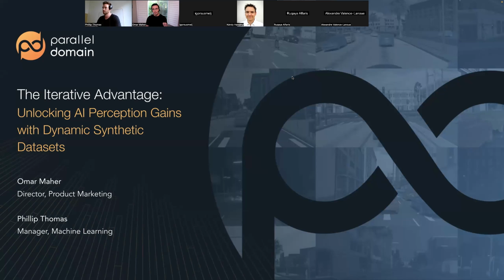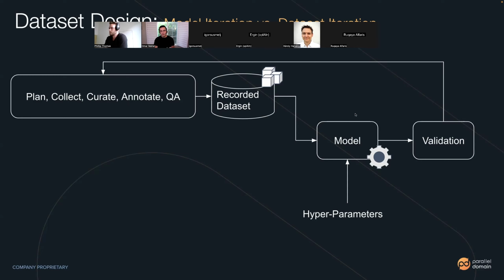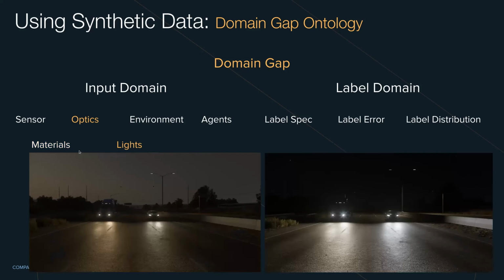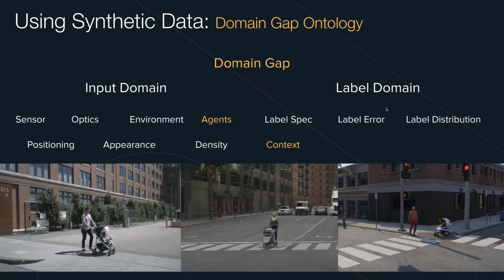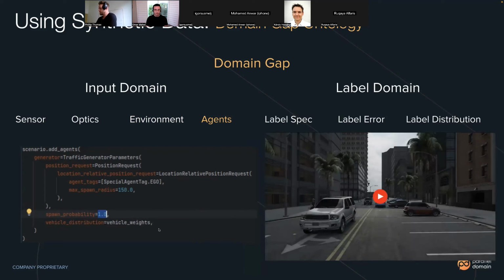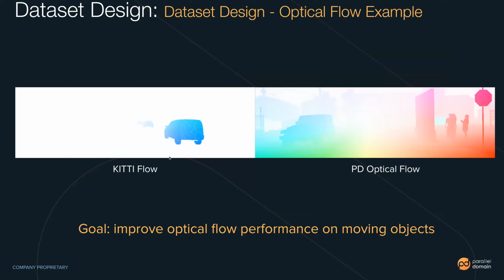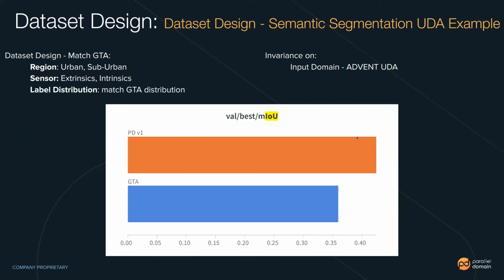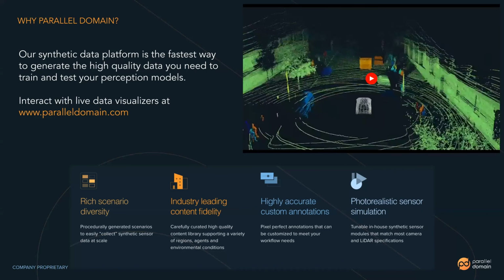Unlocking AI Perception Gains with Iterative Synthetic Data Generation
In this webinar, Omar Maher and Phillip Thomas went over:

1. The importance of "playing with the knobs" – adjusting key parameters in synthetic datasets and observing their impact on AI perception model outcomes
2. A deep dive into critical dataset parameters, such as agent density/distribution, environment factors, sensor characteristics, and annotation specs
3. Real-world case studies demonstrating how iterative optimization has benefited various ML tasks, including 2D object detection, semantic segmentation, optical flow, and more

00:00: Introducing Omar and Phillip
01:12: How to Get Value Out of Synthetic Data
02:06: Agenda
02:54: Problems with Current ML Development Practices
04:23: Edge Case Detection using Synthetic Data
05:11: Parallel Domain’s Image Data (parking, trailers, debris, road signs, etc.)
05:45: Parallel Domain’s Sensors and Annotation types (labels)
06:19: Performance Improvements using Synthetic Data
07:45: Iterative Synthetic Dataset Design
09:15: Domain Gap Ontology
25:29  Parallel Domain SDK
28:46  Demo - using Synthetic Data for 2D Object Detection
32:11  Demo - Performance Iteration with Synthetic Data
35:11  Dataset Design - Optical Flow Example
39:54  Dataset Design - Semantic Segmentation UDA Example
43:43  Demo - Reducing Synthetic Data Iteration Times using Statistics
47:41  Why Parallel Domain
48:44  Parallel Domain at CVPR
51:24  Questions and Answers

If you would like to learn about Parallel Domain's platform, check out our